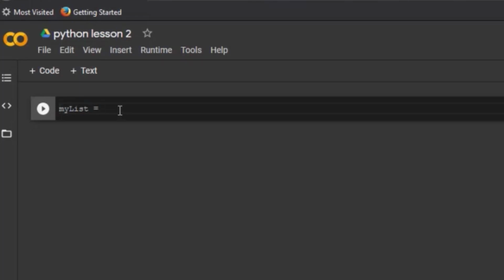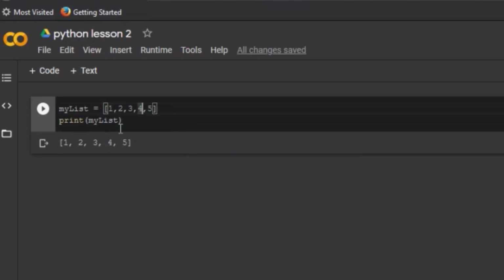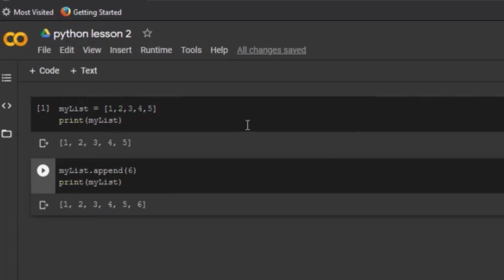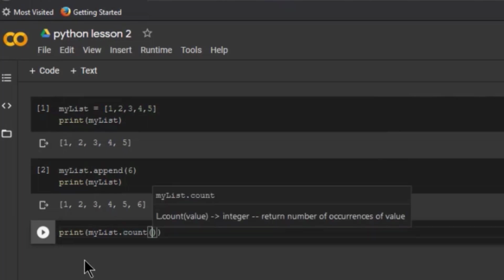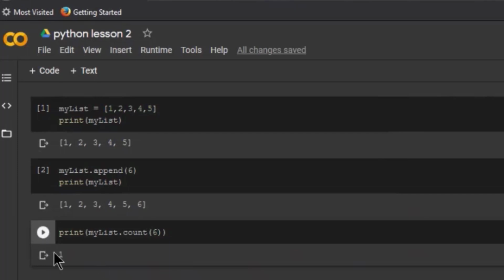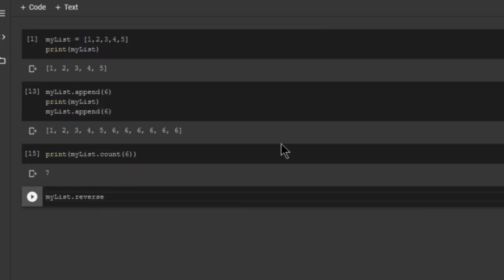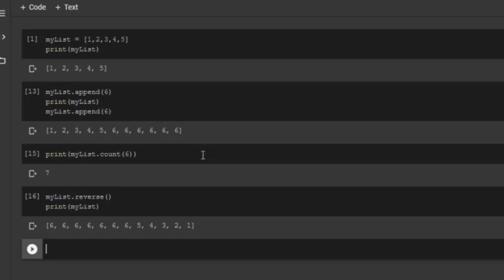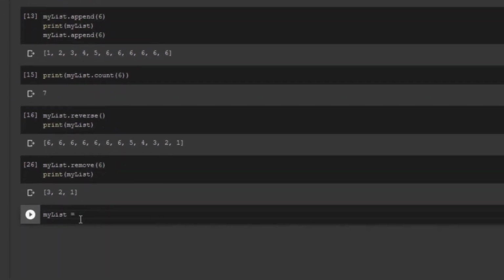Python Lesson 1 : Adding and removing 'elements' from a LIST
Basic Python Programming Series
Our Computer Science Tutor Tristan teaches 12 year old how to code in Python from scratch to being able to create simple games.